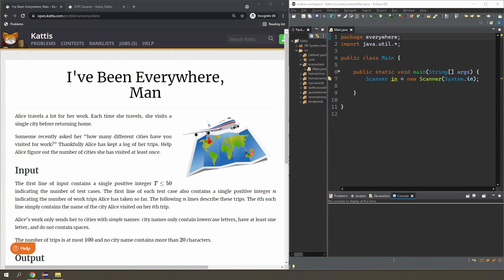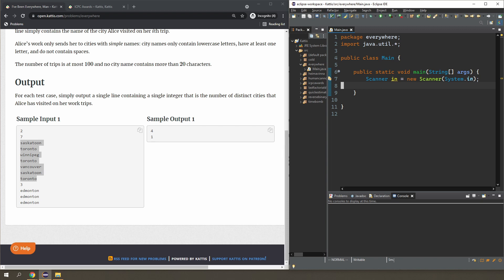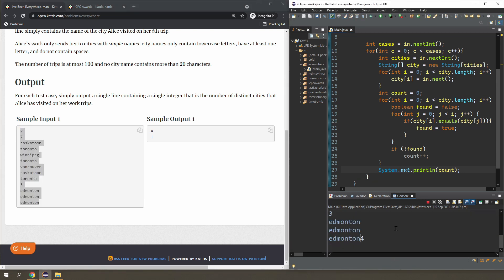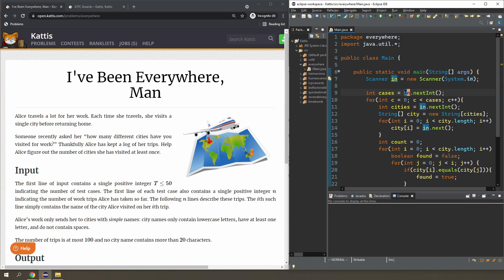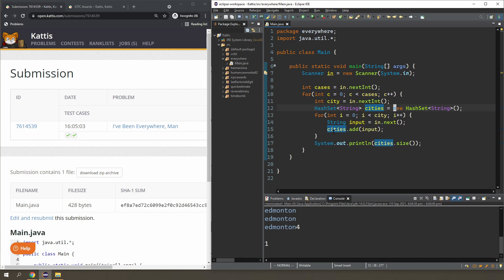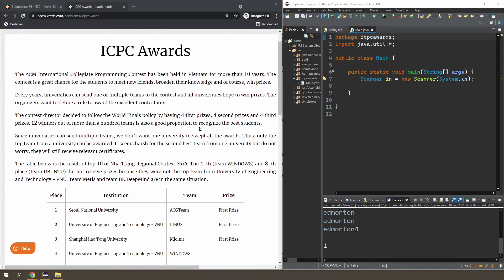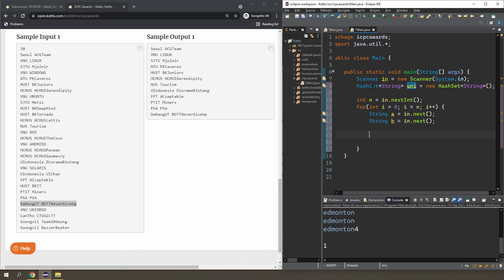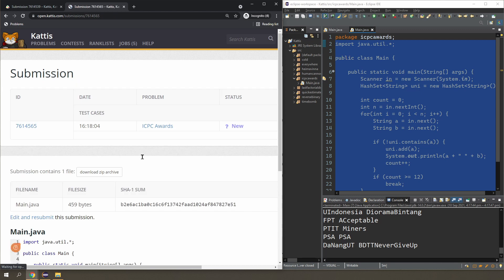CP-1.006 Java Tutorial - HashSet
I introduce Java HashSet and show how we can use it to solve a couple of Kattis problems. You can find out more about HashSet

Video Sections:
0:00 - Problem description (I've Been Everywhere, Man)
0:58 - First solution
5:49 - Java HashSet
7:42 - Solution using HashSet
11:30 - Problem description (ICPC Awards)
14:10 - Solution using HashSet

Please note that all views and opinions expressed in this video are my own and does not reflect that of Kattis or any other person/organisation mentioned in the video.